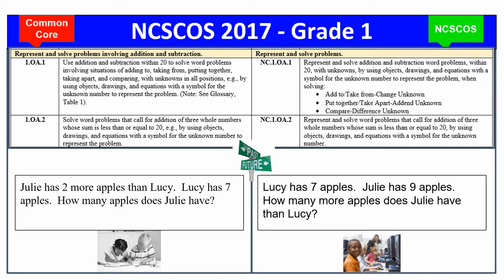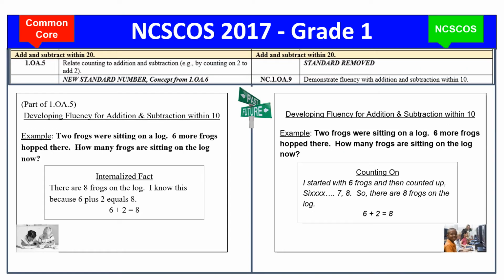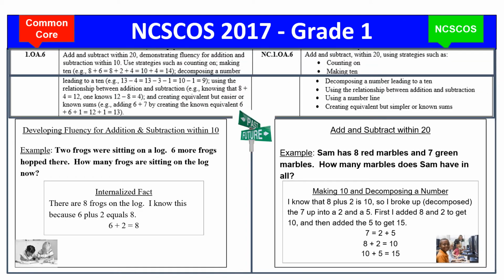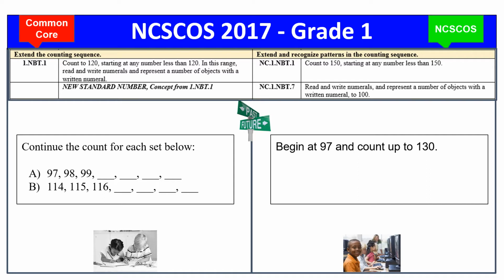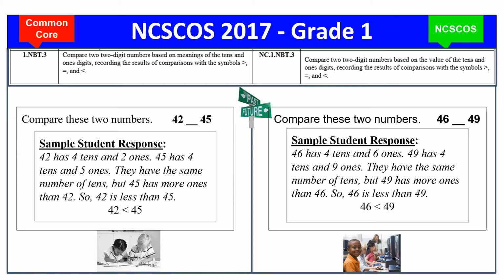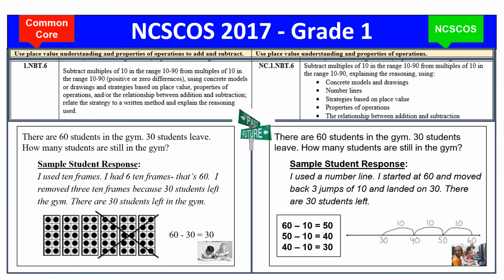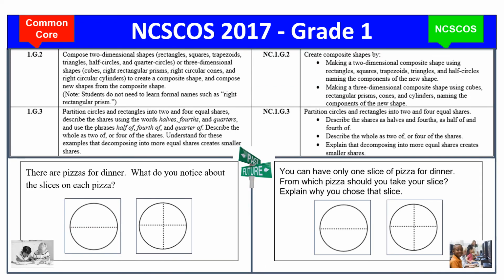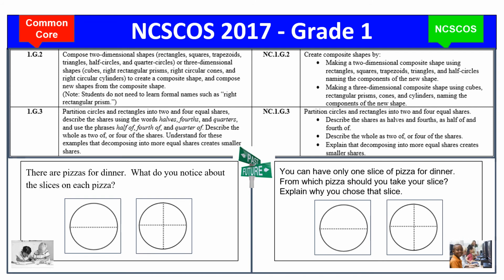Summary Video First Grade NCSCOS Standards Presentation